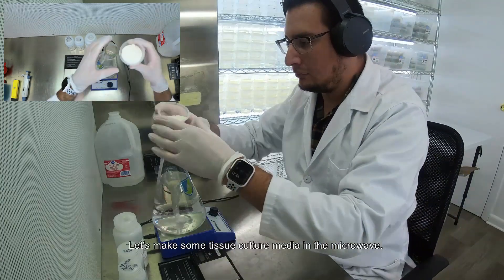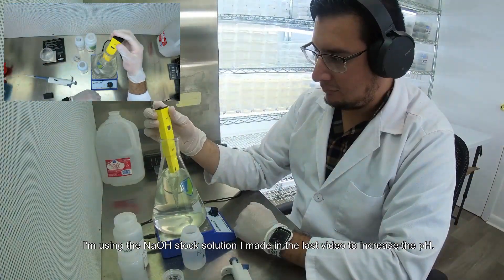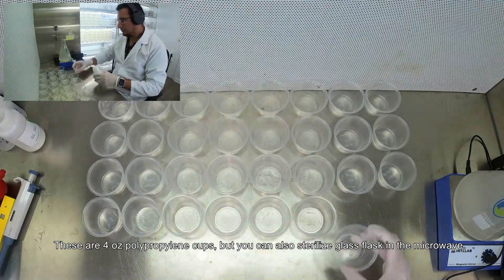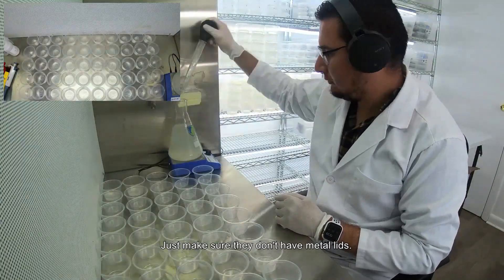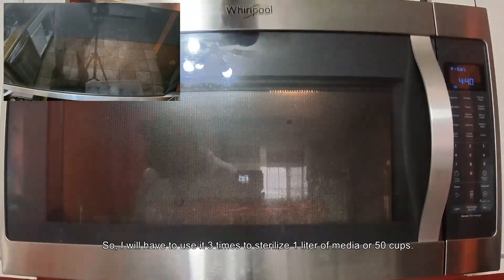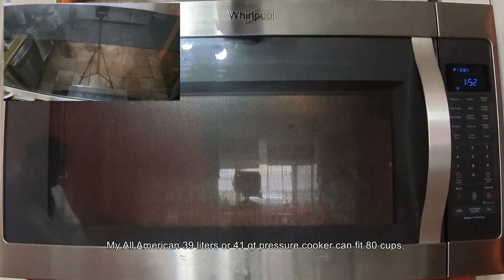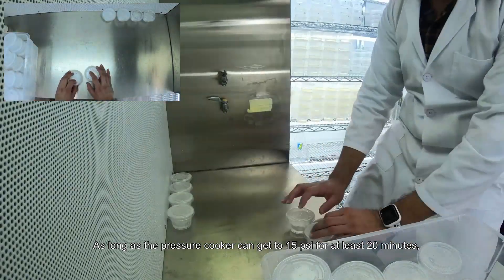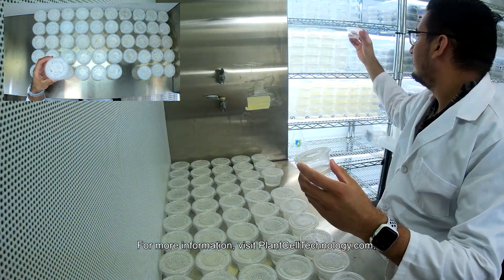Making Tissue Culture Media In The Microwave?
Do you think pressure cooker is the only way to sterilize your tissue culture media? No, it's not! Microwaves serve the same purpose. So, in this video we are going to show you how to sterilize your culture media using Microwaves.